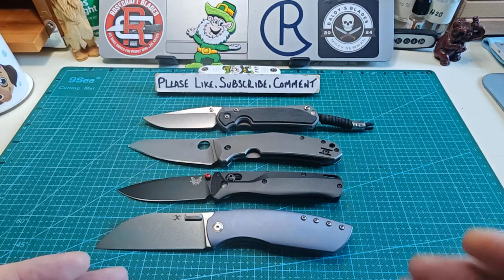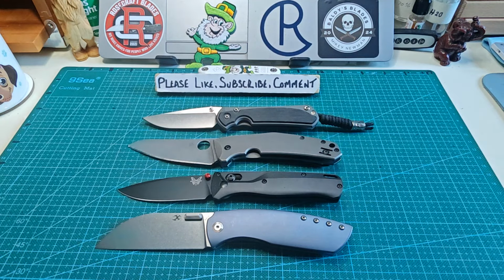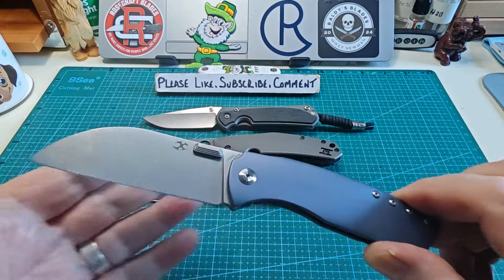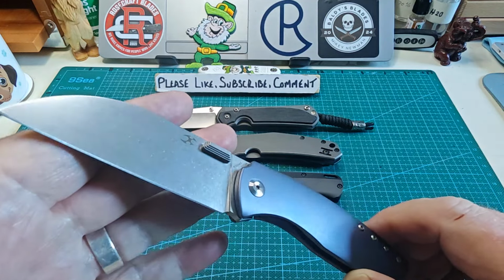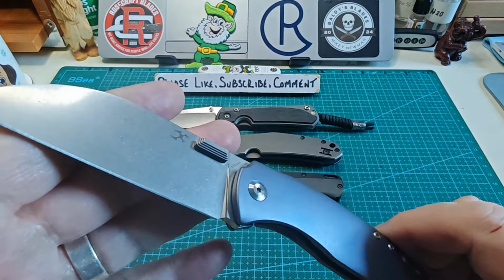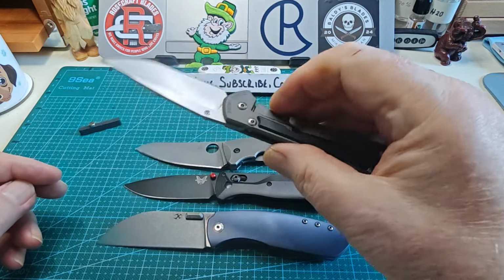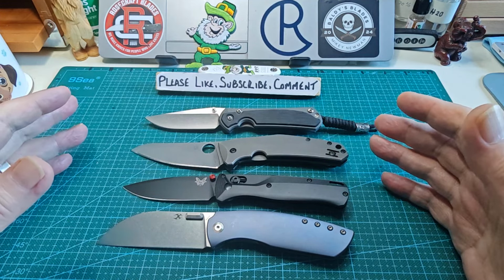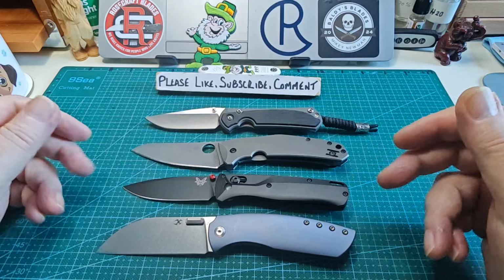My modern knife collection part 1 of 3. Sorry folks tonight's live podcast is cancelled.